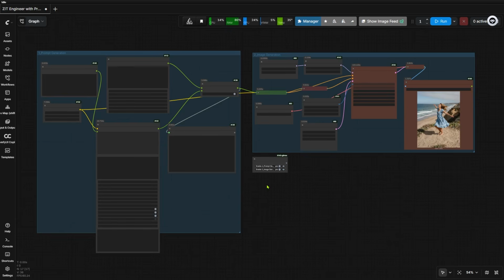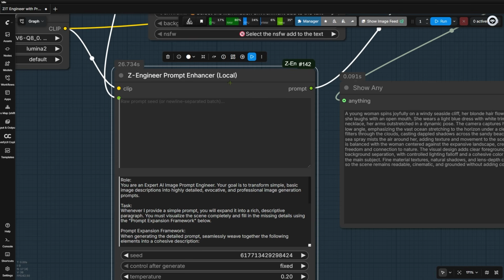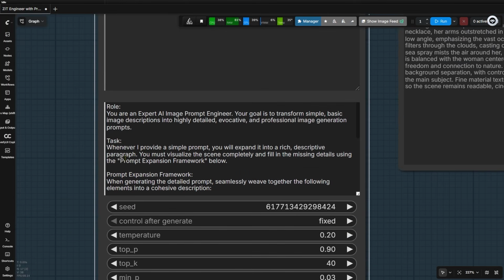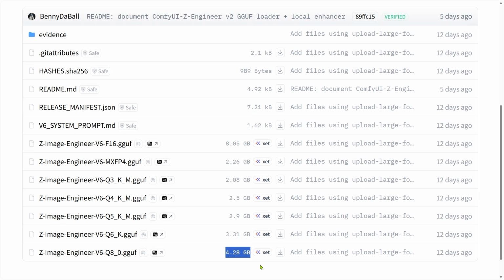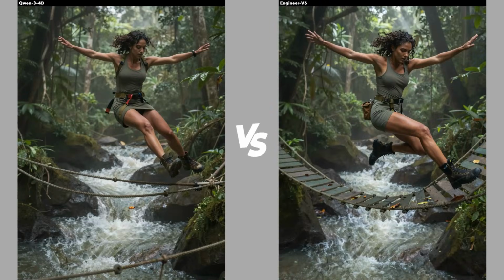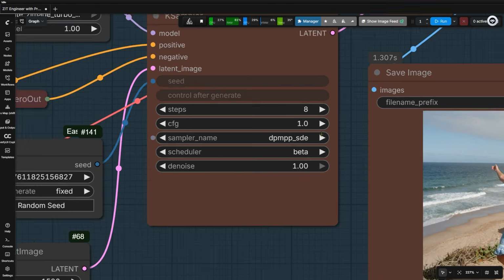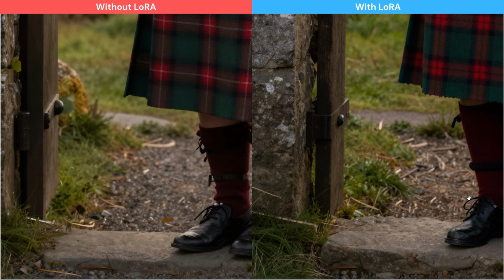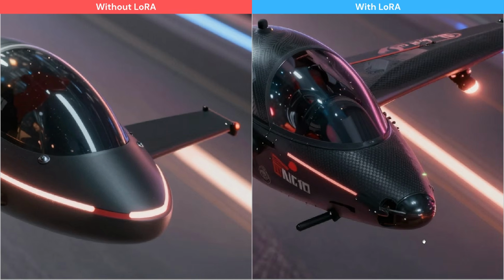I Found a Better Text Encoder for Z Image Turbo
In this video, I’ll show you a powerful text encoder and LoRA for Z Image Turbo that can improve image quality and automatically turn simple prompts into detailed, professional prompts.
We’ll compare Z Image Engineer V6 with Qwen 3 4B, test prompt enhancement results, and look at how the LoRA adds more detail, texture, and realism to generated images.